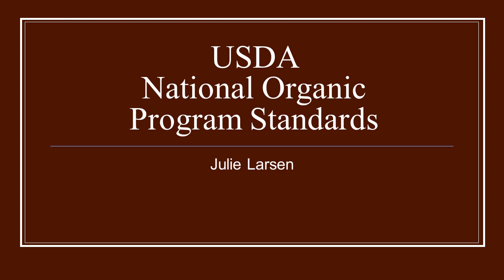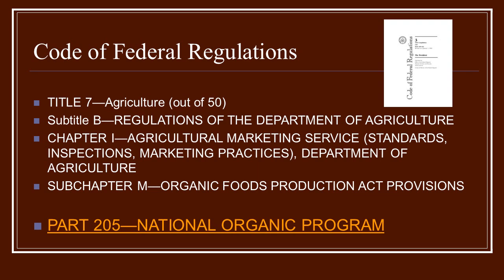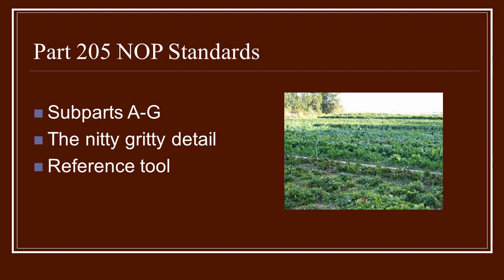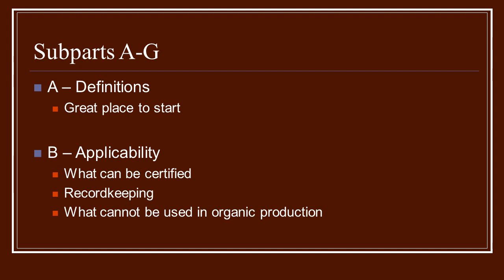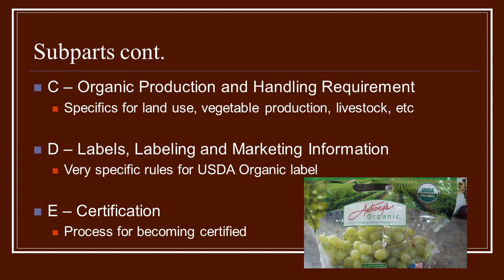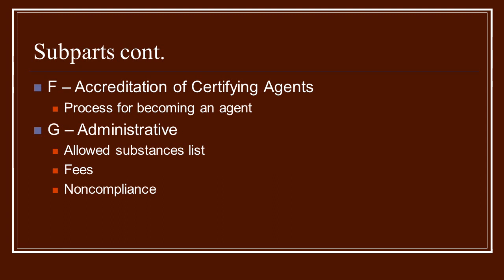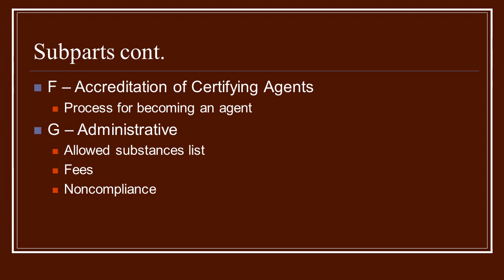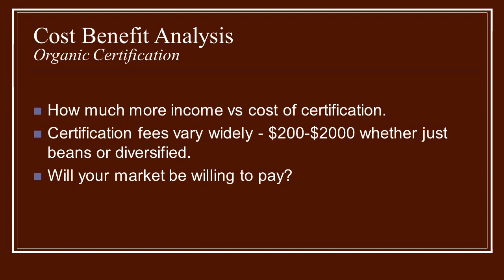Unit 4 Lecture USDA NOP Standards